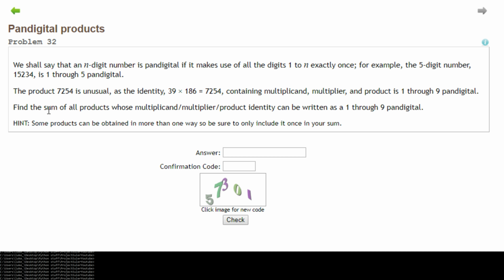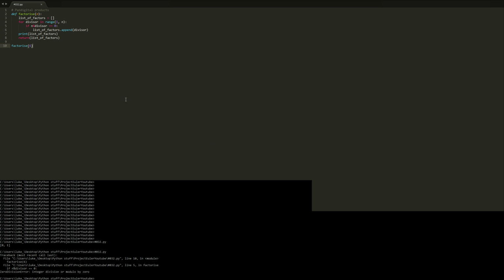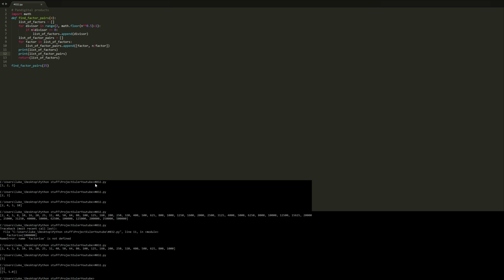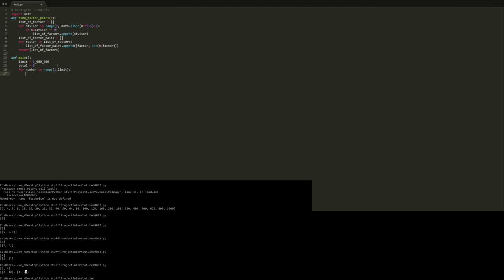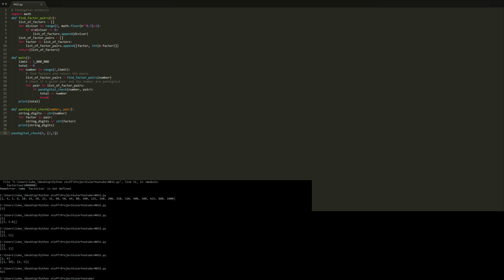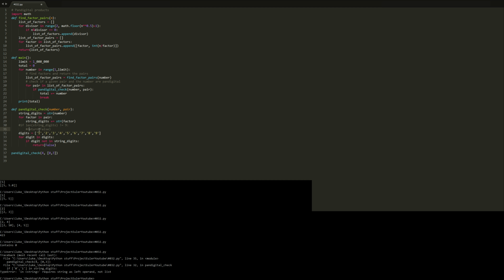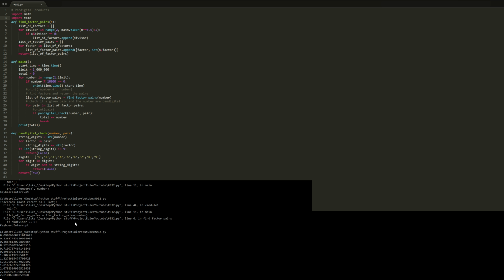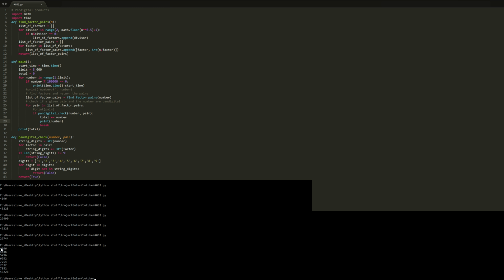Python Beginner tutorial series using project Euler #32 - Pandigital Products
This was a really interesting problem, and it runs really fast once you realise what the actual limits should be.